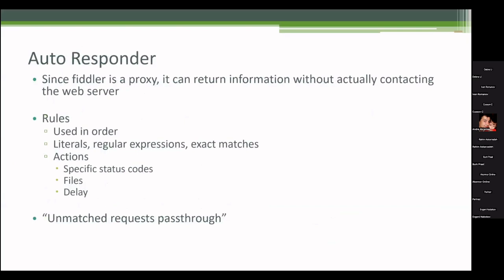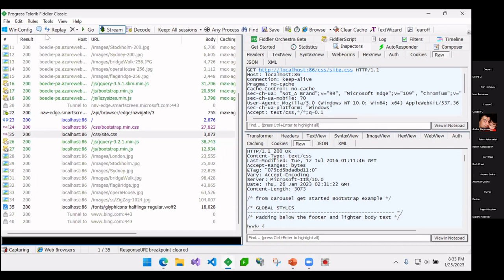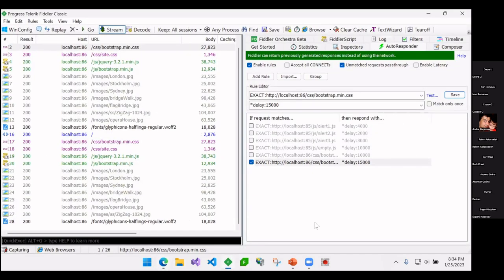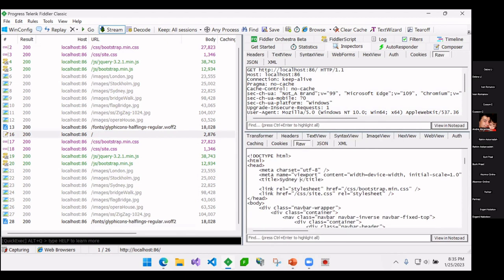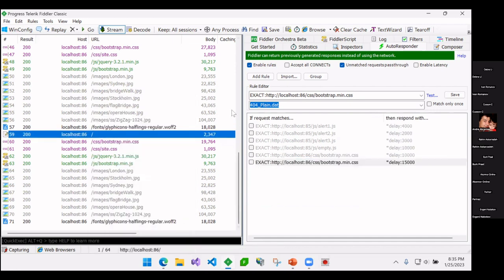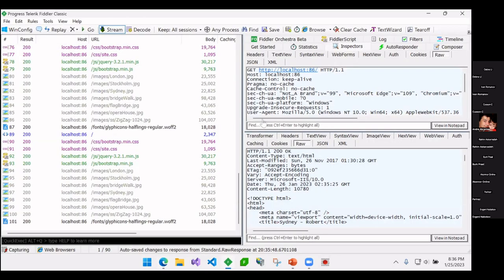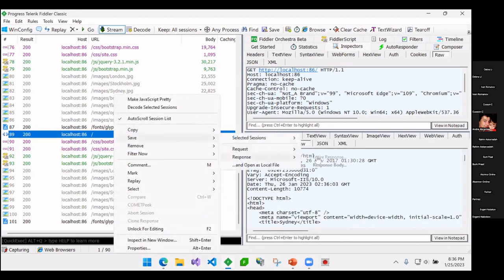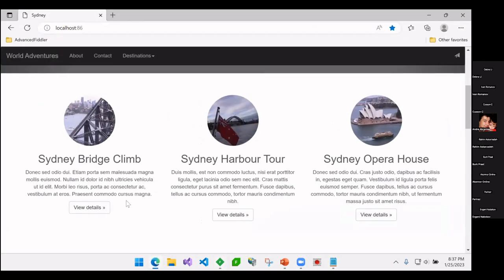Auto Responder in Fiddler: Step-by-Step Tutorial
Unlock the full potential of Fiddler with our comprehensive guide on using the Auto Responder feature. In this tutorial, we'll show you how to:

1. Set up Auto Responder in Fiddler.
2. Create custom rules to intercept and modify HTTP requests and responses.
3. Enhance your debugging and testing processes with practical examples.

Whether you're a developer, tester, or network administrator, this video will help you streamline your workflow and efficiently manage web traffic.